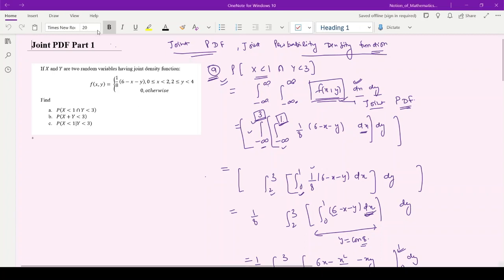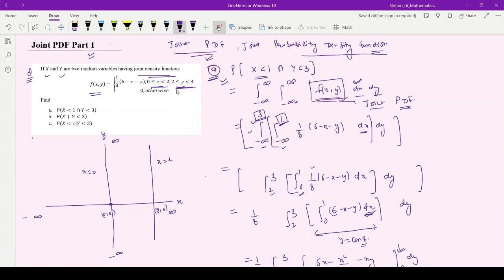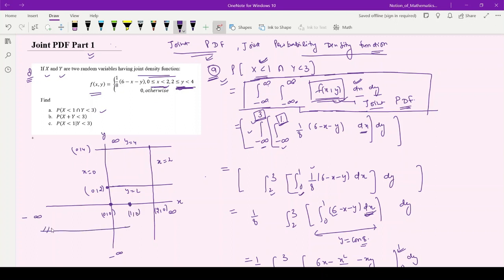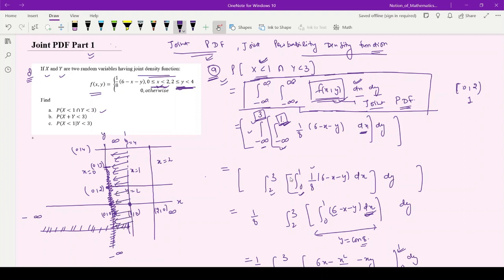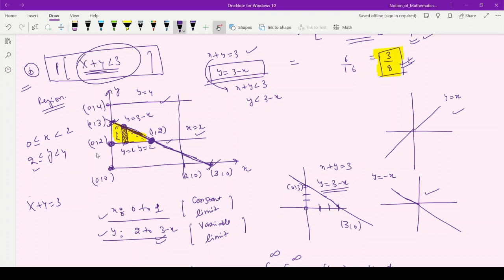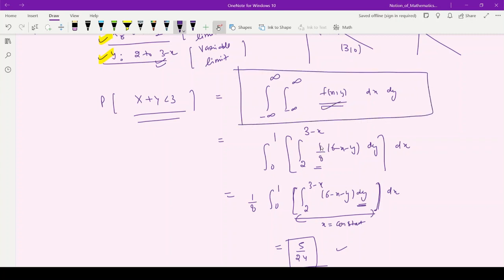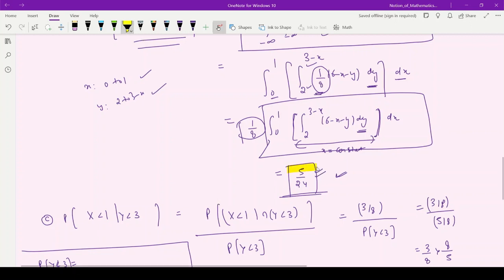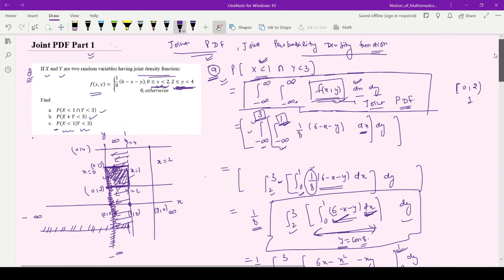Joint PDF Part 1 - Joint Probability Density Function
In this video, one question is discussed regarding the topic named Joint Probability Density Function.